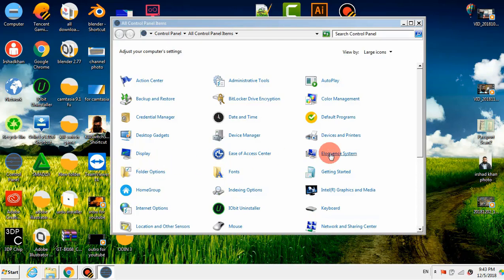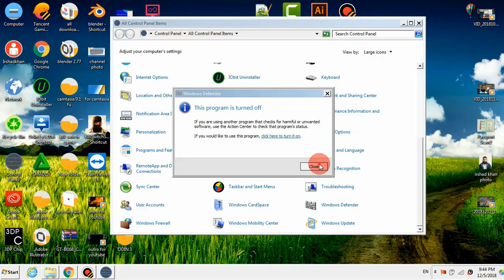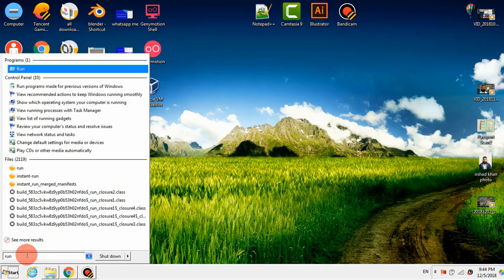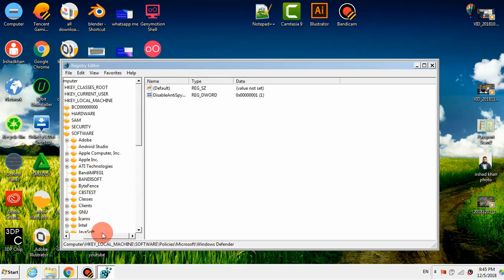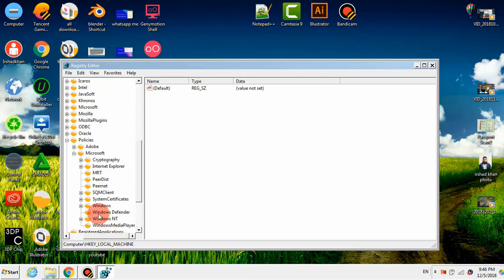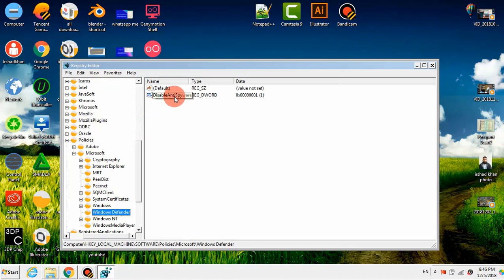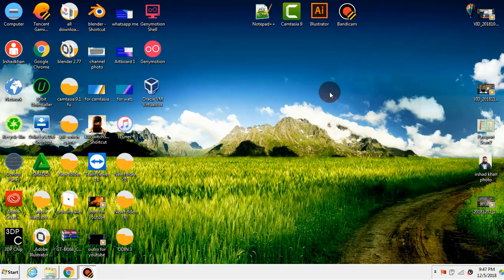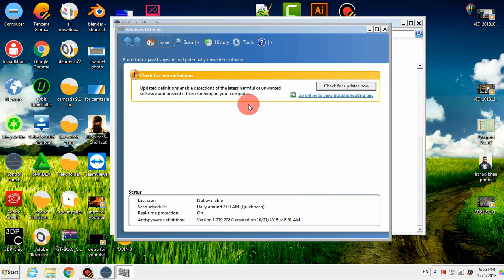How to enable windows defender in urdu,windows defender blocked by group policy how to enable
assalam o alaikom friends is video me hum ny windows defender ky hawaly se baat ke hai agar aap ky window ka defender group policey ke waja se
block ho to is tareqy se aap windows defender ko enable kar sakty hai short aur sinmple tareeqa hai